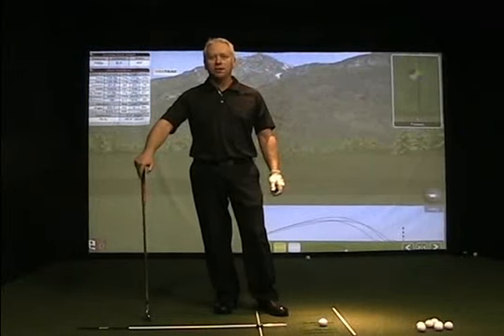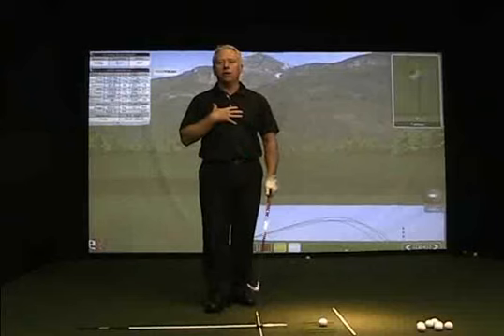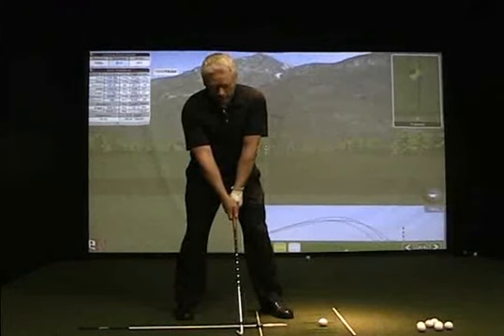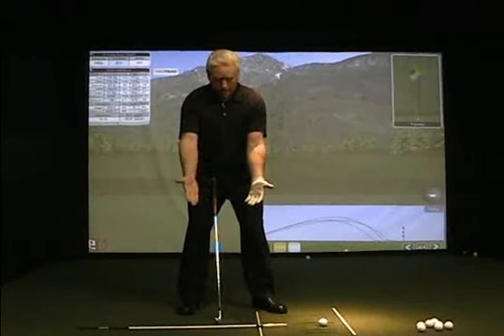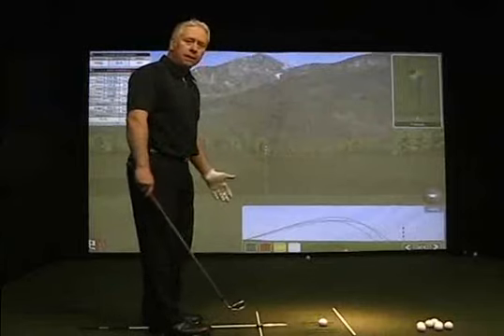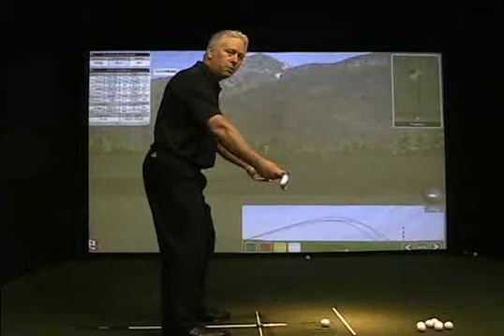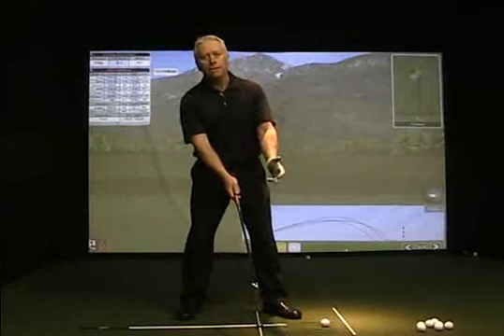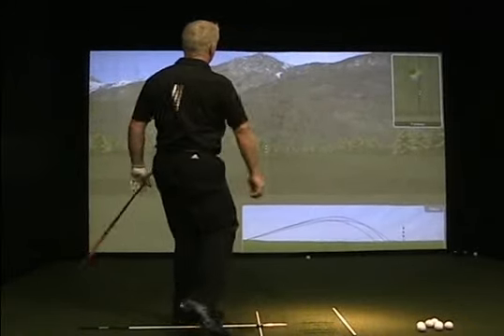Indoor Coquitlam Golf - Starting Alignments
- The club shaft points to the centre of the hips (belt buckle) to help promote coordination between the body and arms
- Through the pressure points in the grip the elbows align down towards the hips and connects the upper arms to the body
- The forward/tilt alignment of the spine to the ground
- Stance alignment needs to be parallel to the target line includes club-face, feet, knees, hips and shoulders